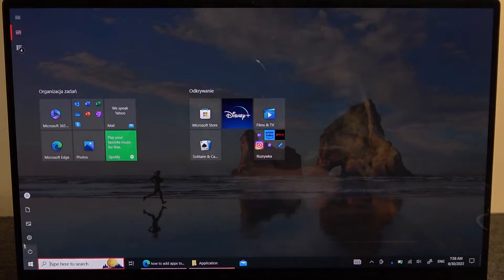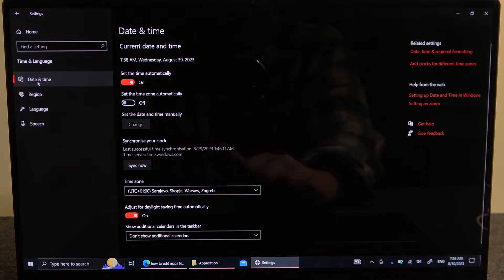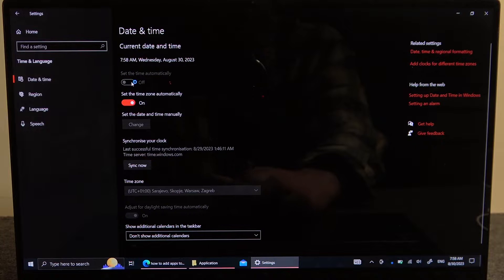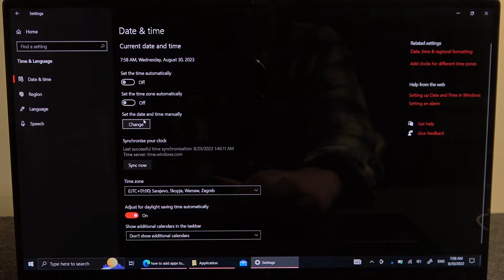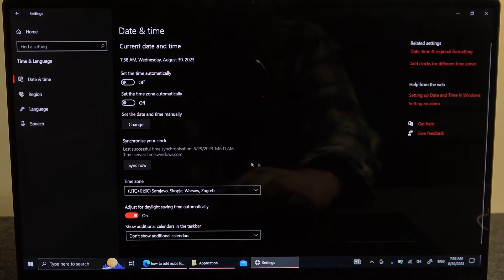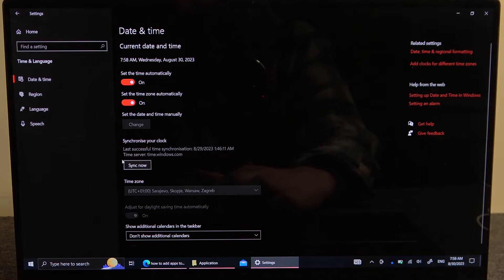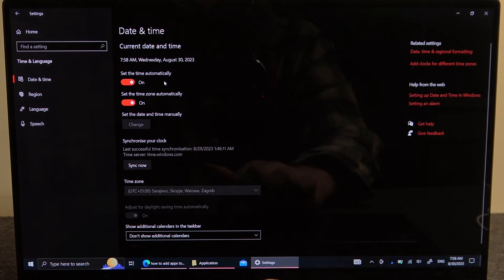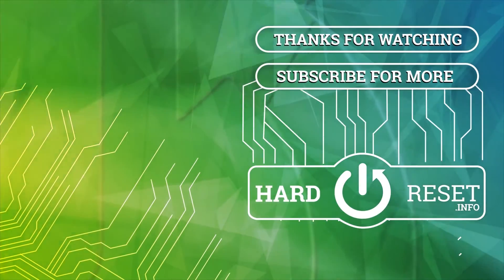How To Change Date & Time Settings on Samsung Galaxy Book Pro?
Stay synchronized with the world around you with our informative tutorial video on changing date and time settings on the Samsung Galaxy Book Pro. In this guide, we reveal the steps to seamlessly modify your device's date and time settings, enabling you to stay accurate and up-to-date. Whether you're traveling, working across time zones, or simply want precision, our step-by-step instructions ensure you can effortlessly adapt your device's temporal settings.

How to Adjust Date & Time Settings on Samsung Galaxy Book Pro?
How to Modify Device Time on Samsung Galaxy Book Pro?
How to Change Time Zone on Samsung Galaxy Book Pro?
How to Update Date and Time on Samsung Galaxy Book Pro?

samsunggalaxybookpro